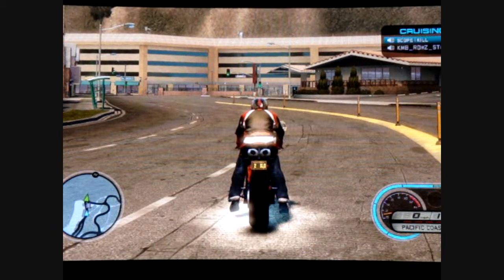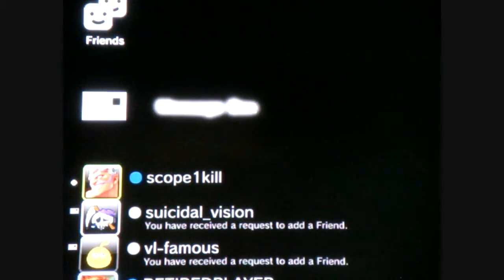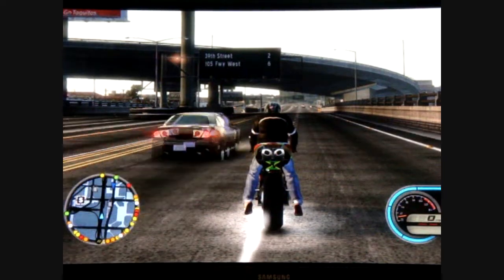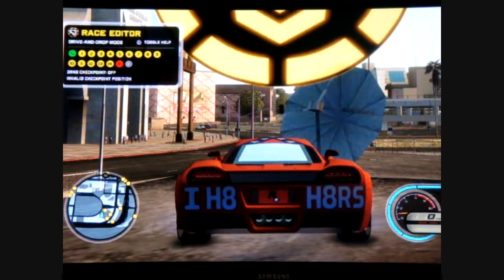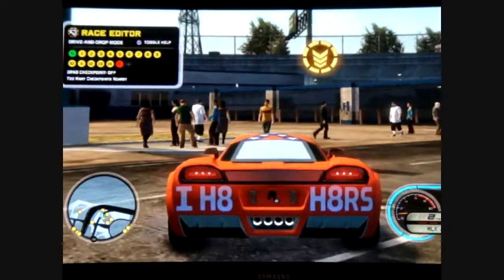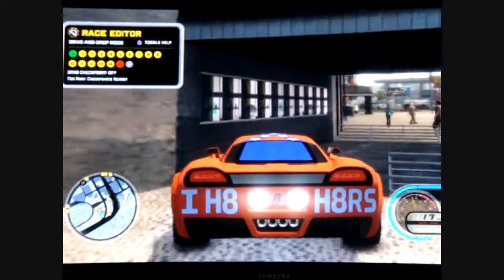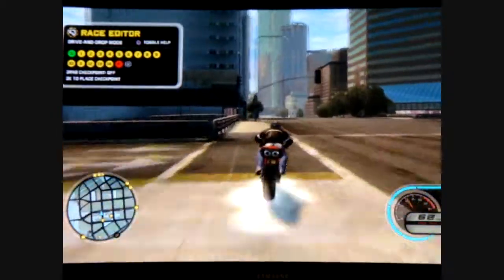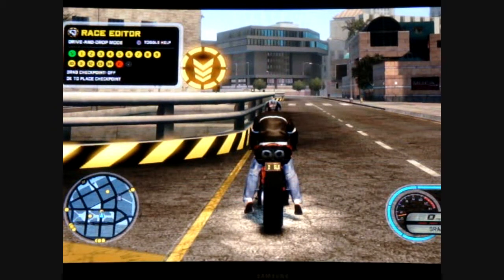mcla glitches tutorial 34